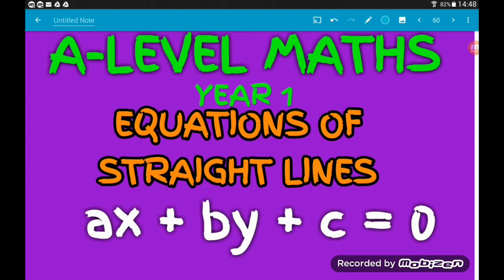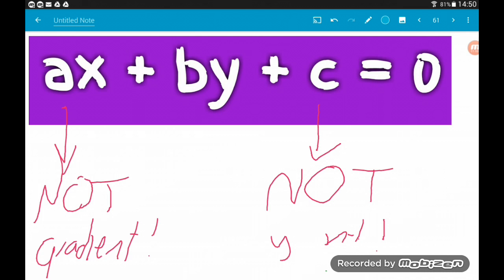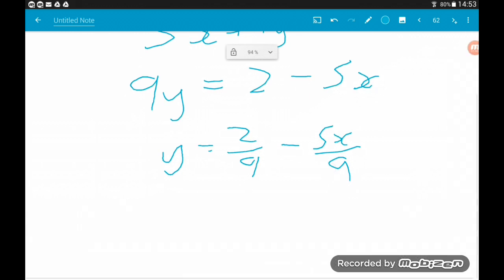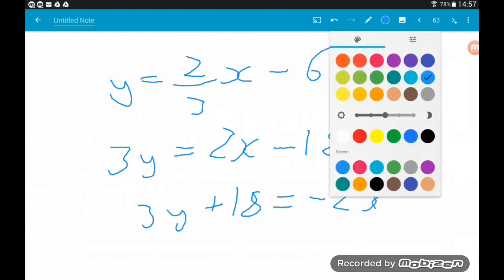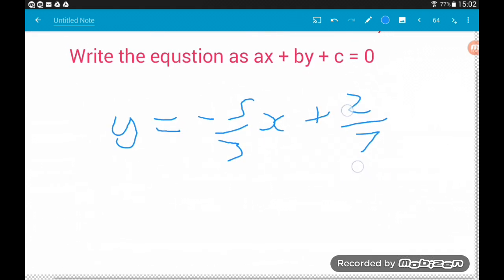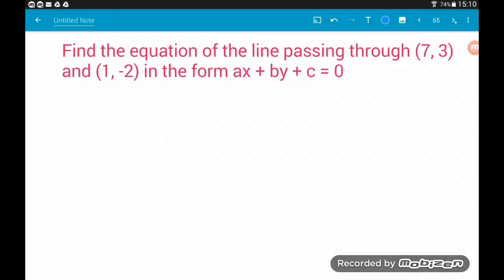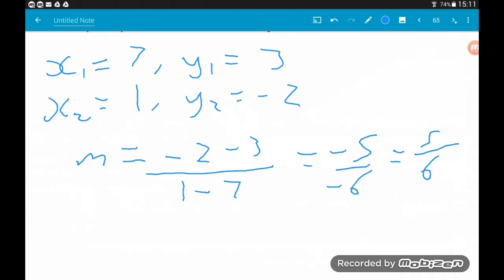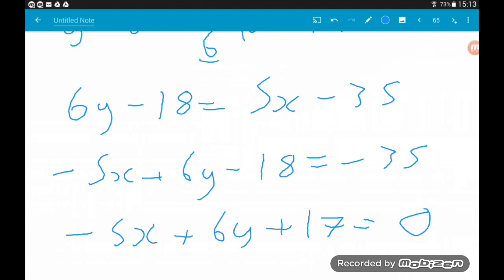Equations of a Straight Line -ax + by + c =0 - New A Level Maths Year 1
The third and final form of Equations of straight lines : ax + by + c =0 where a, b and c are integers. Used mostly with fractional gradients a y intercepts.

For new As/A level maths!